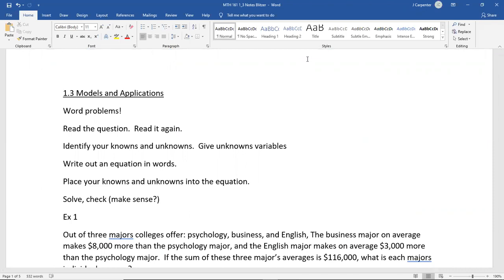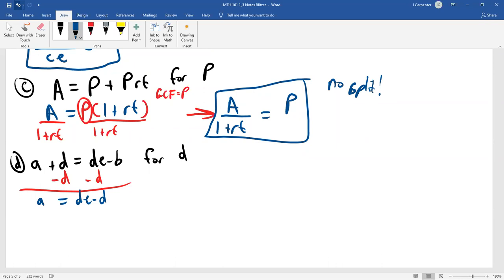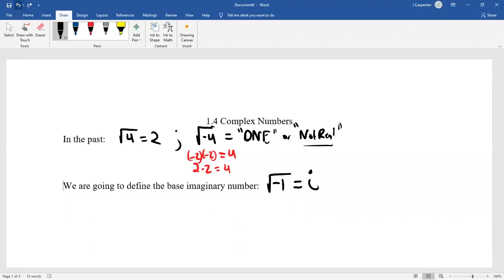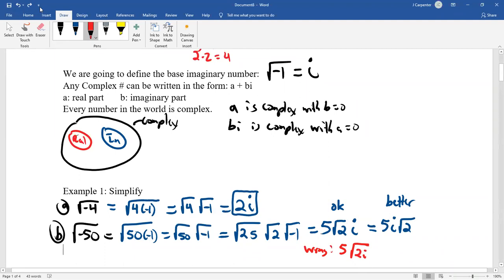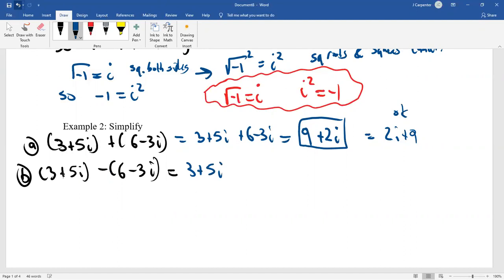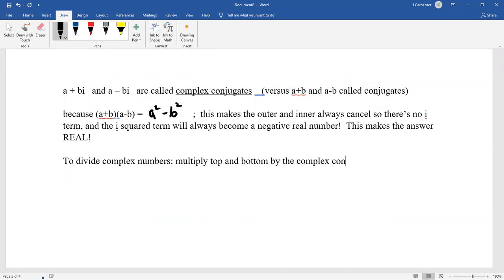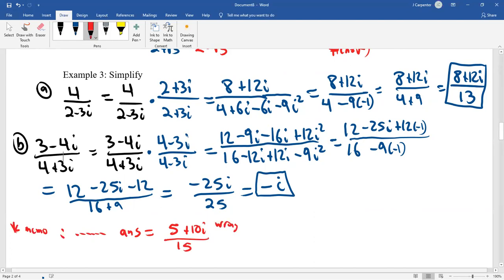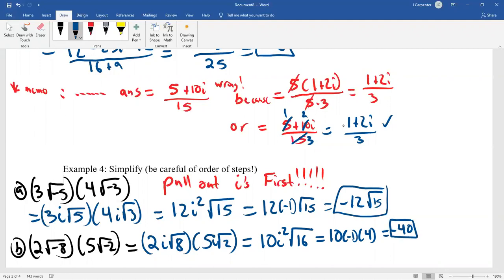MTH 161 9/9/20 Lecture 1.3 and 1.4